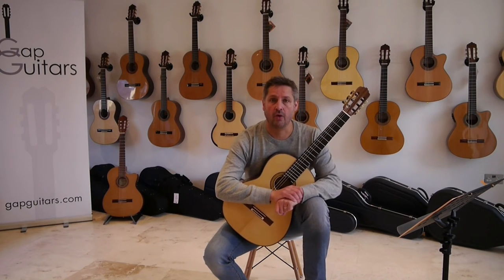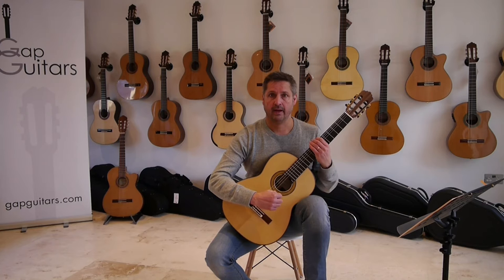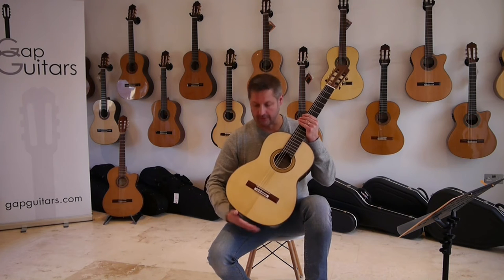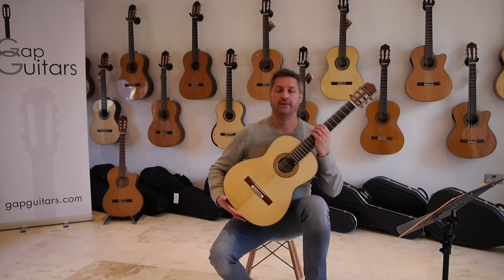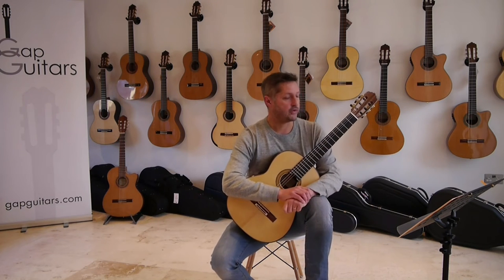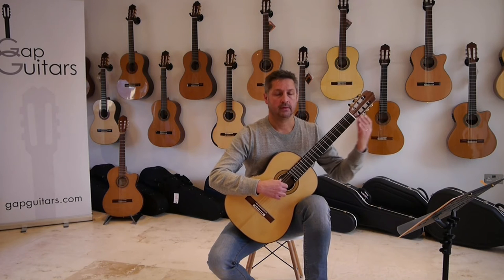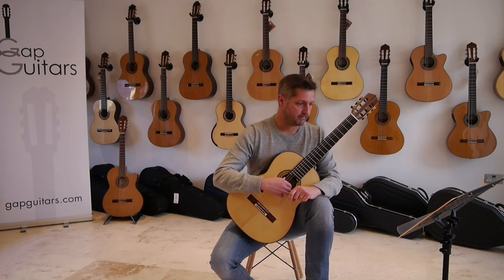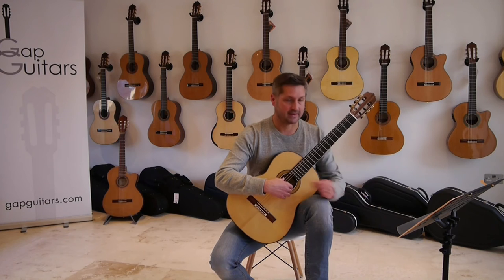Old York (teacher part) by Leslie Searle from Guitar Fun II (Schott ED 7862) on a Stephen Hill 2a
Exam duet, Old York, played on a Stephen Hill 2a, spruce.